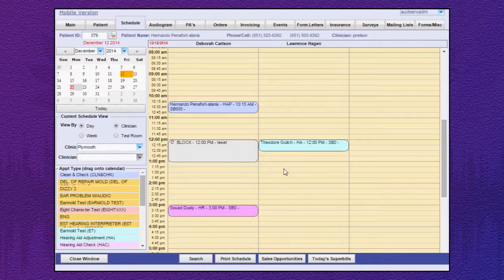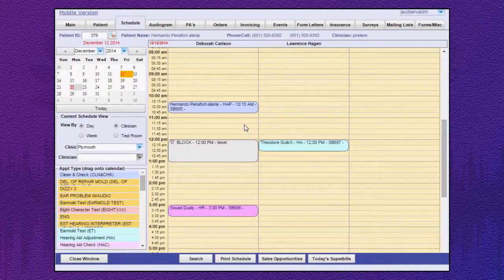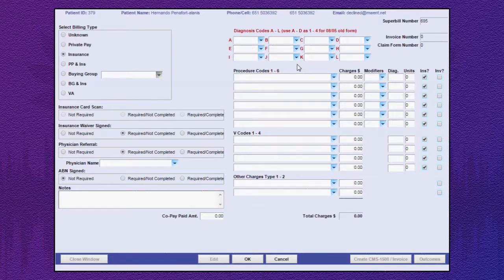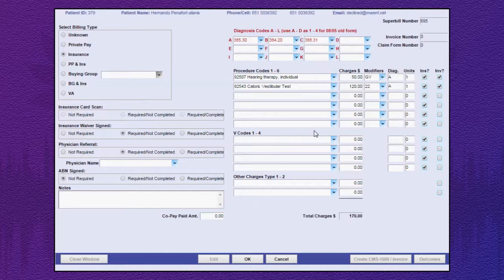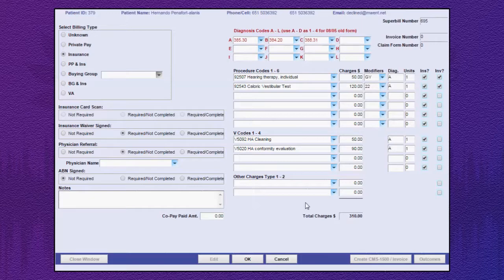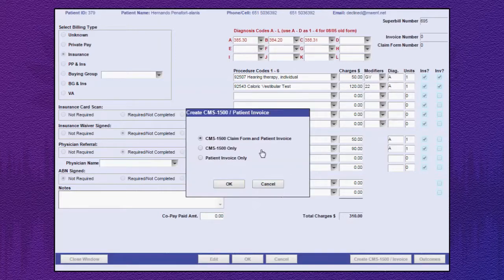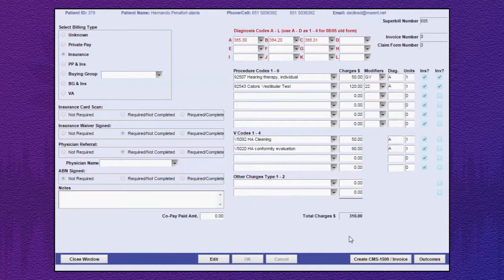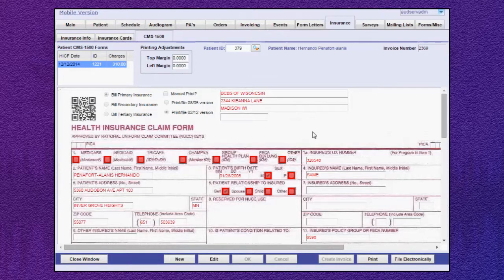1-5 Creating a Superbill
Training Session 1 : Lesson 5
Creating a Superbill